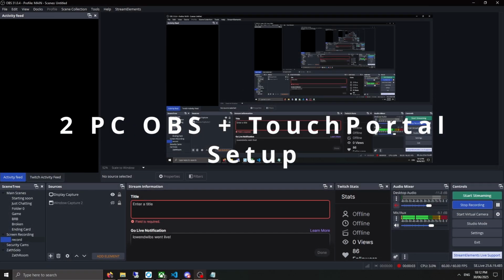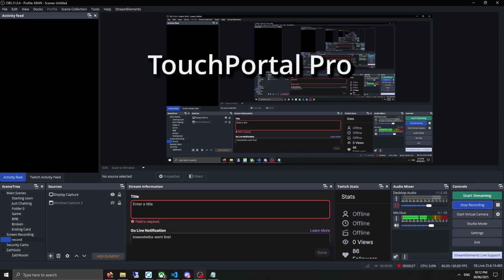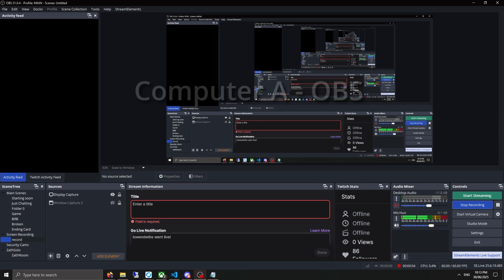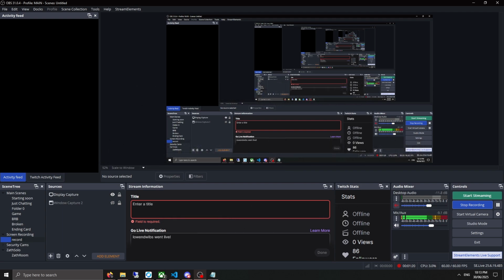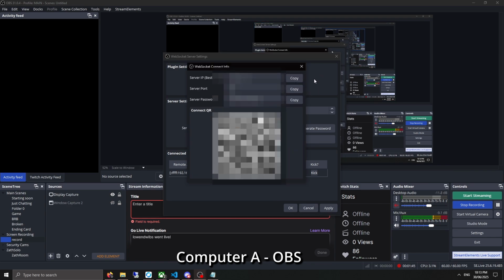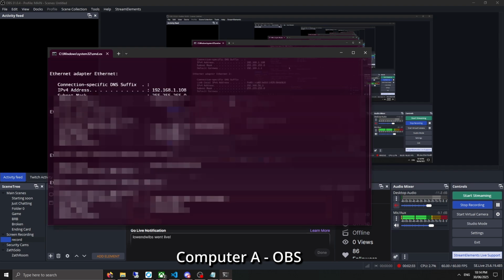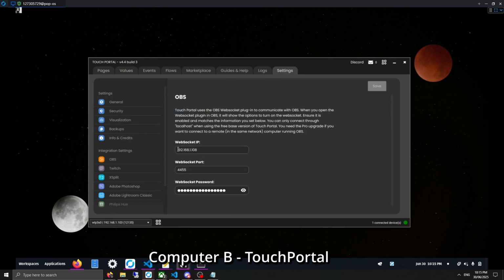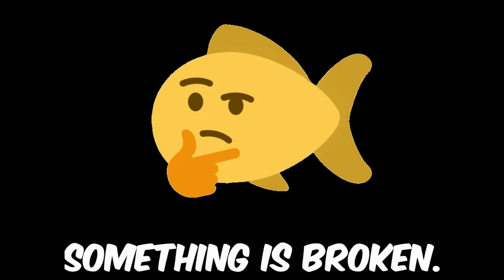Control OBS Remotely for Streaming - The Ultimate Guide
In this tutorial, I'll take you through how to set up OBS remotely.